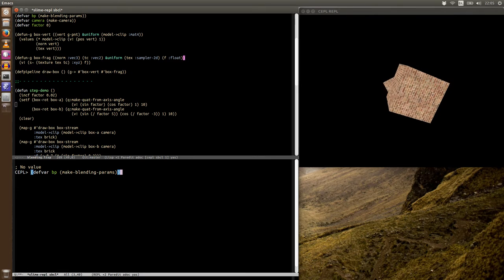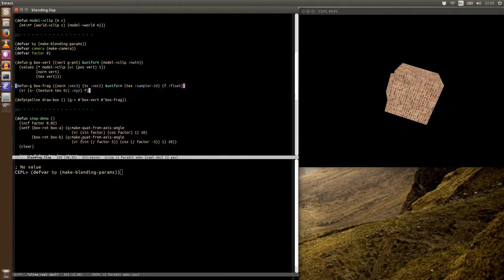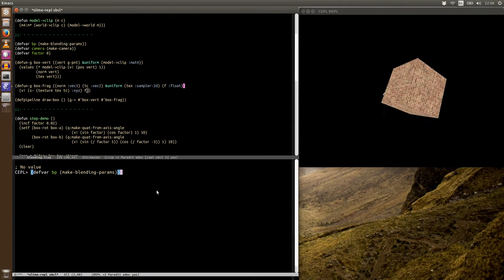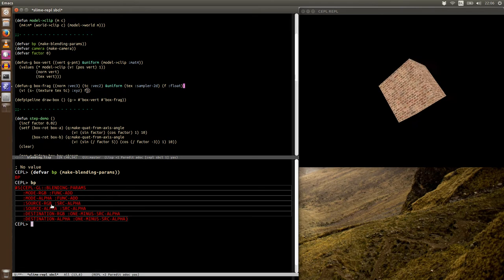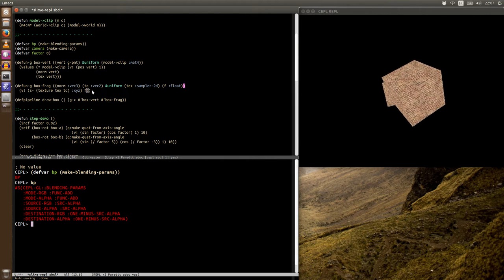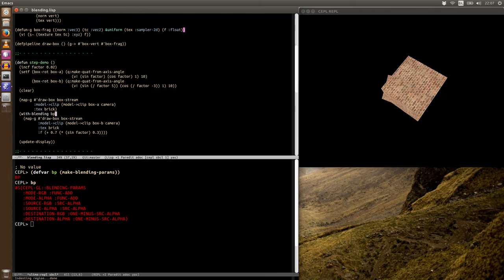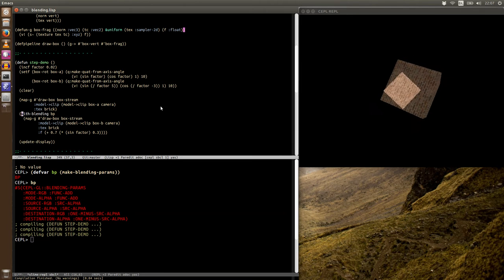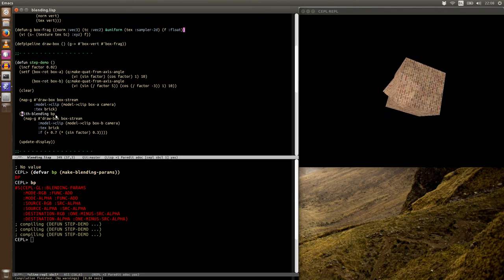10 - CEPL: Blending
Blending mode support is in. Im still not totally happy with the feel of the primitives, still feels like there are complications that can be removed without restricting the user, time will tell.
As usual it is great to see your comments, thanks for following along in this weird lispy experiment.